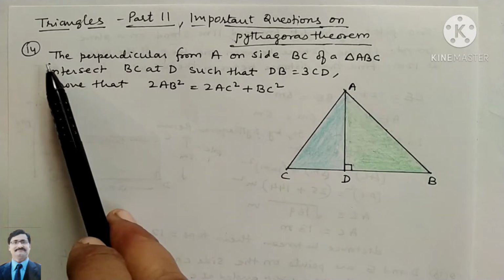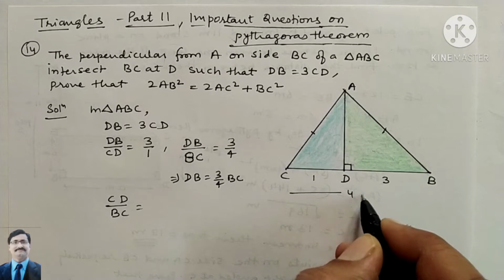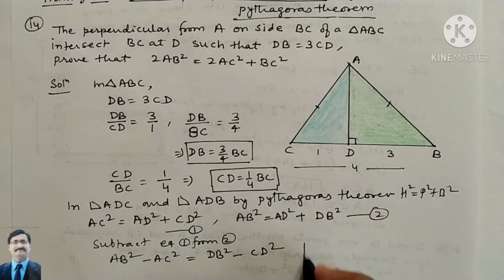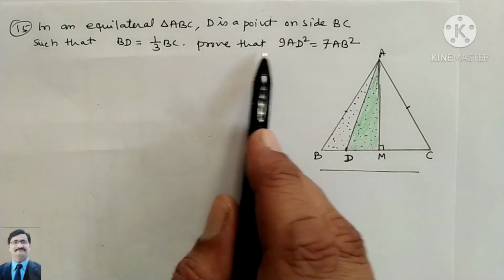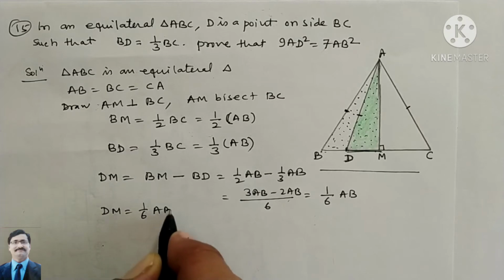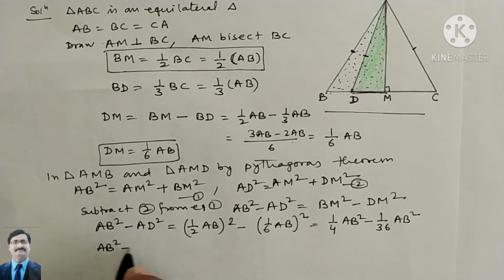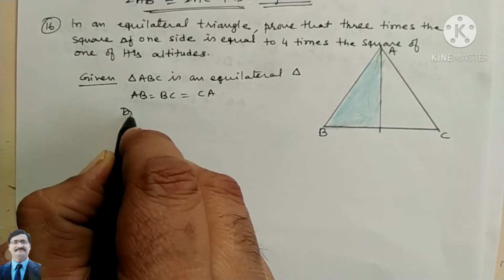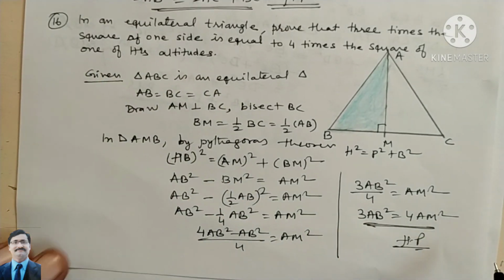part-11 Triangles important questions class10